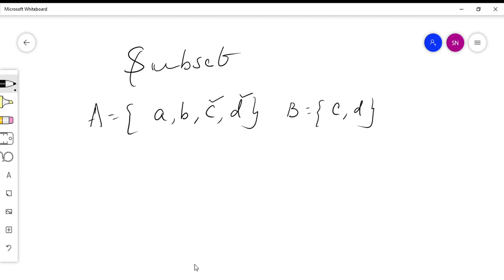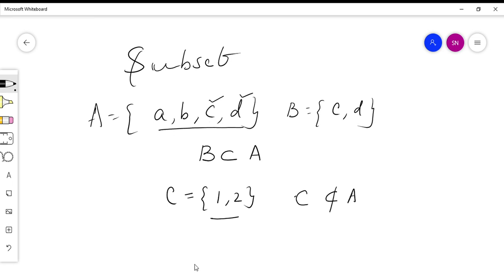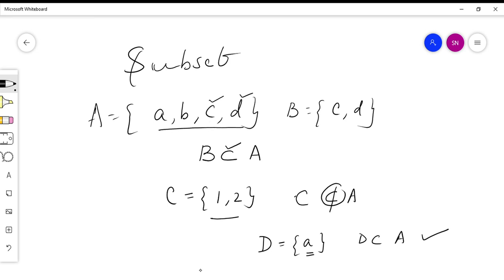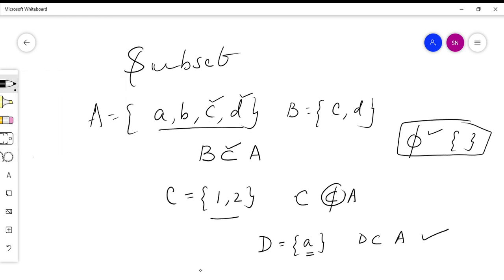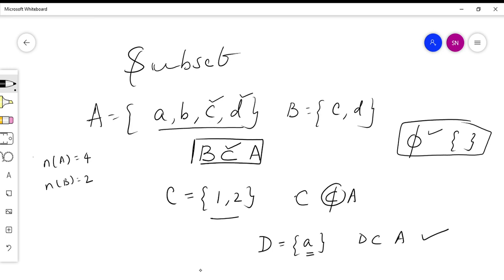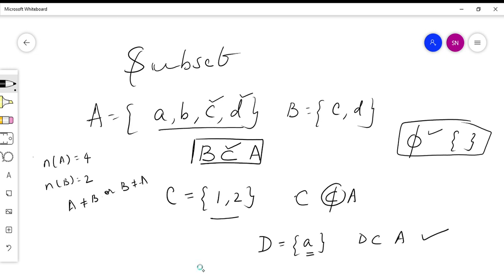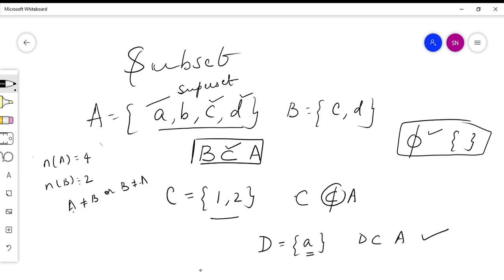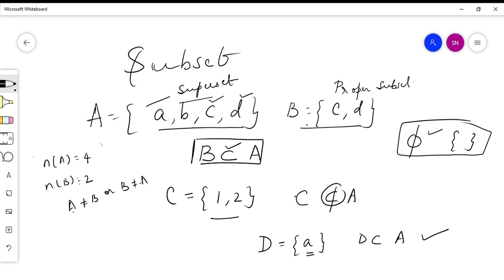class 11 ncert chapter - 1, sets, concept on subset,superset and proper subset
I have discussed concepts related to subsets,superset and proper subset.